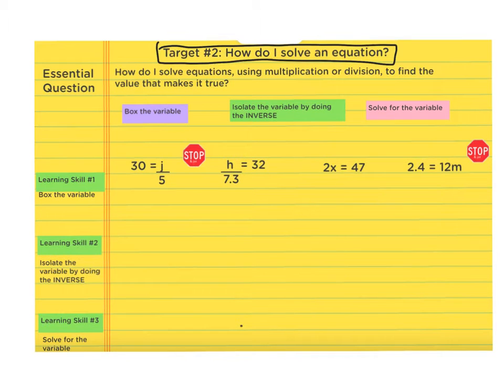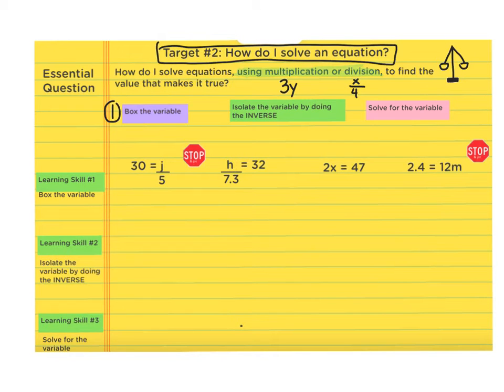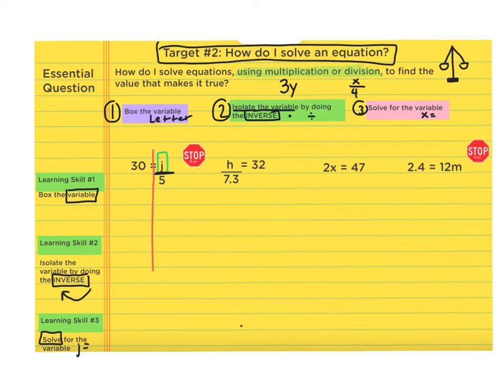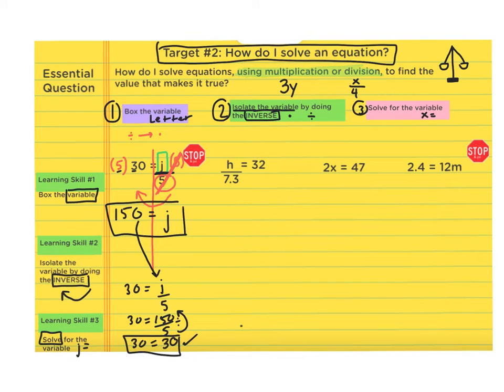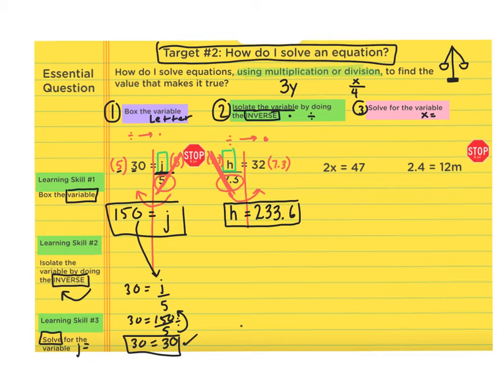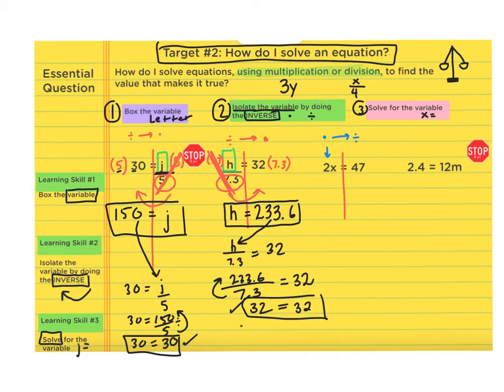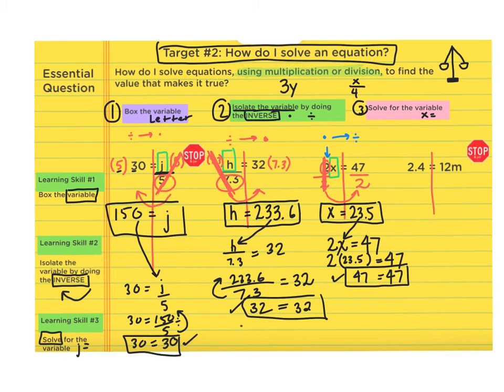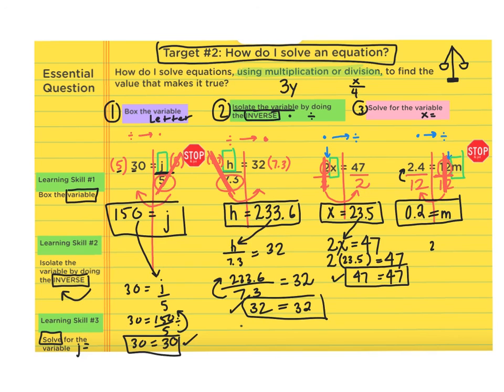Week 24: Target 2b Notes